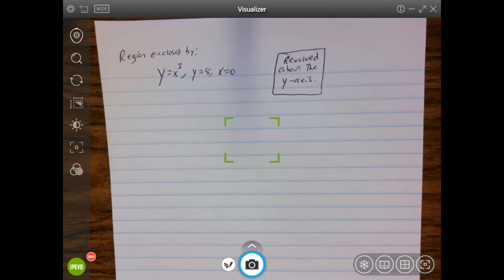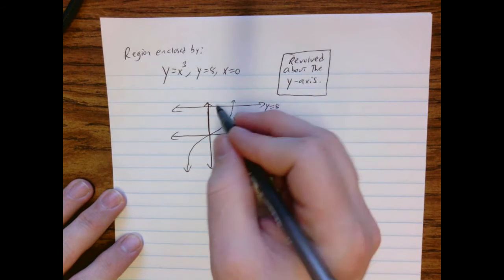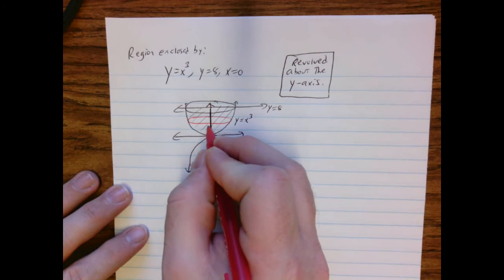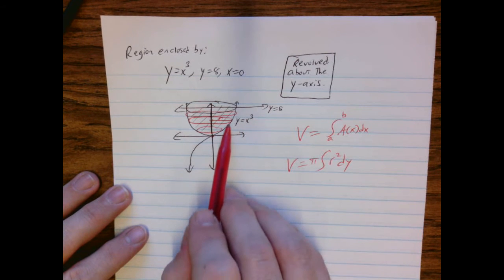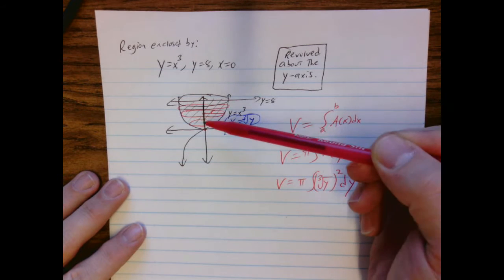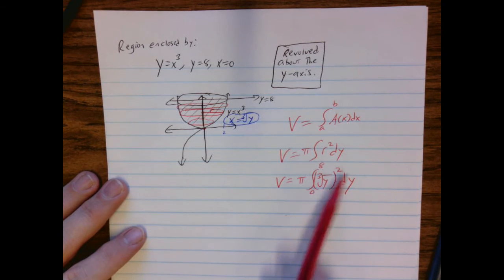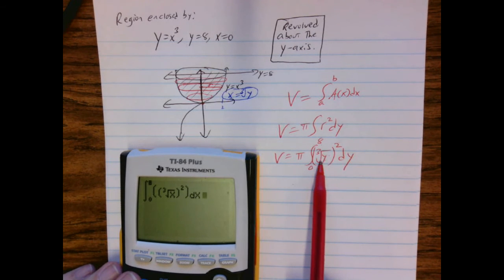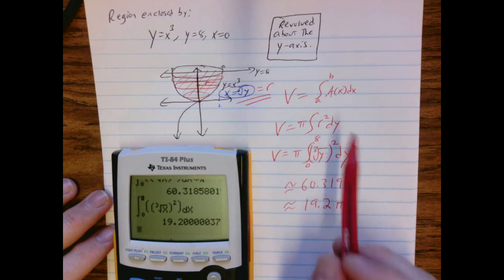Volume of a solid created by revolving a region about the y-axis.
This video shows one example of how to find the volume of a solid of revolution when the region is revolved about the y-axis.